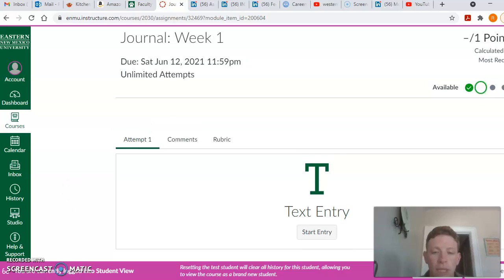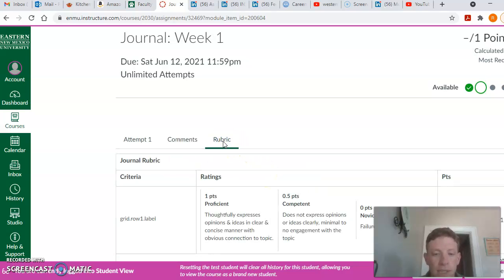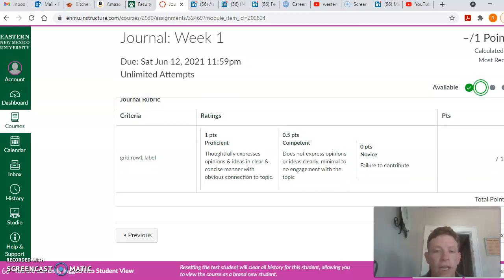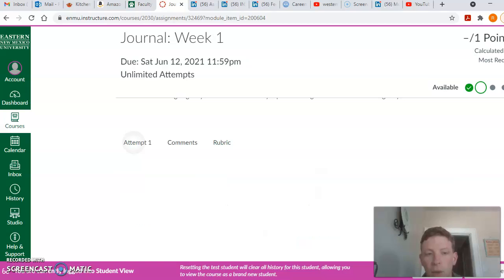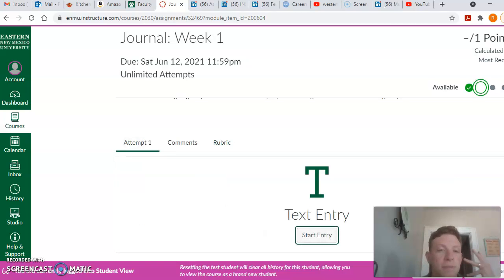Help Video: Journals